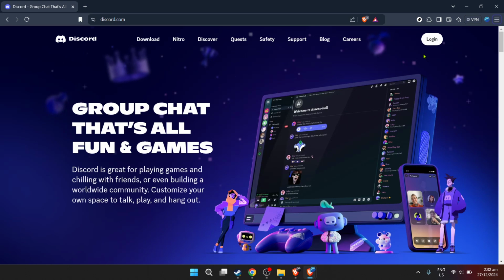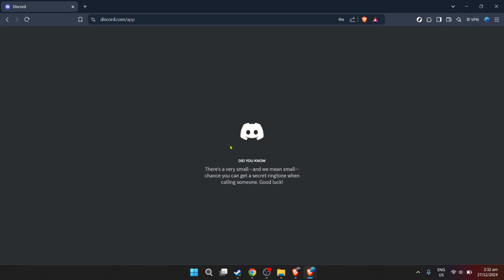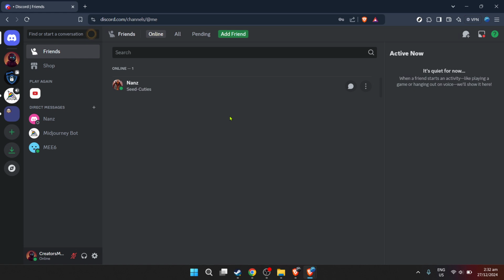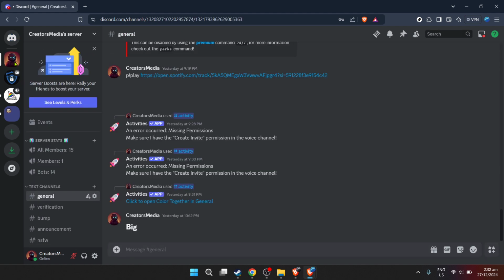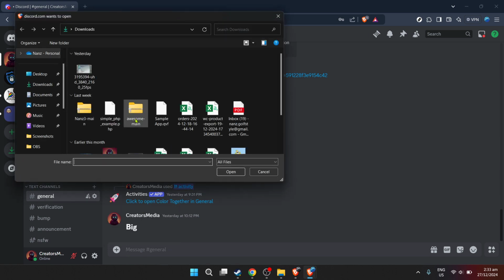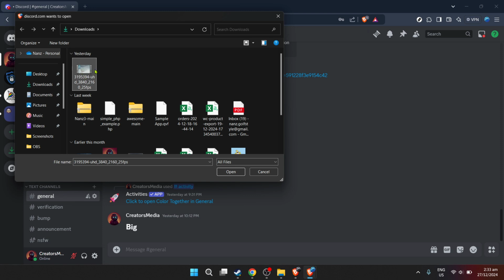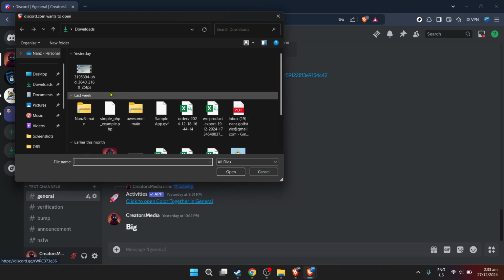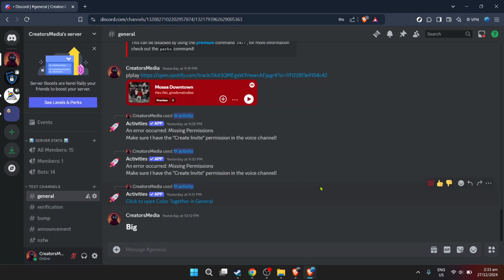How to Post a Video on Discord Proper Way 2024 Full Guide (Full 2024 Guide)